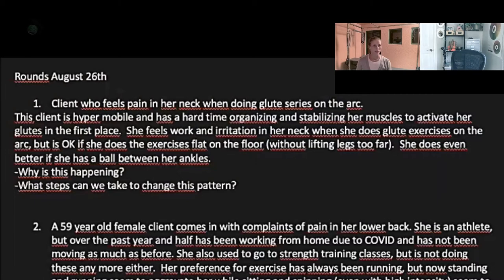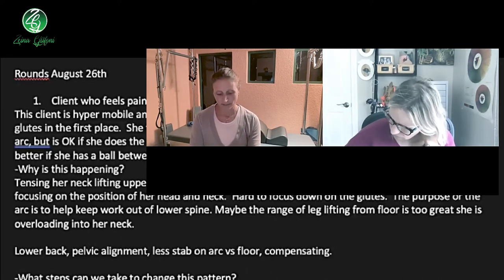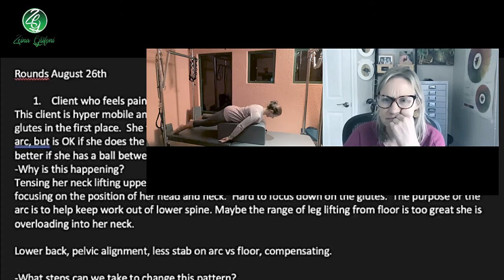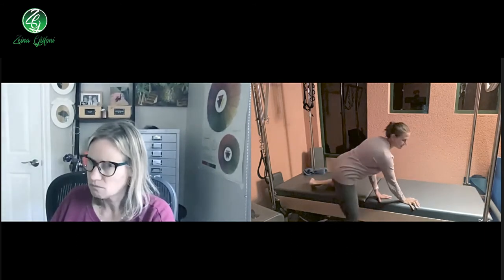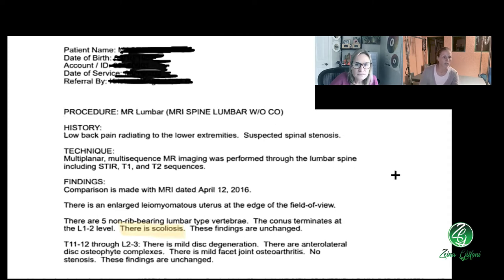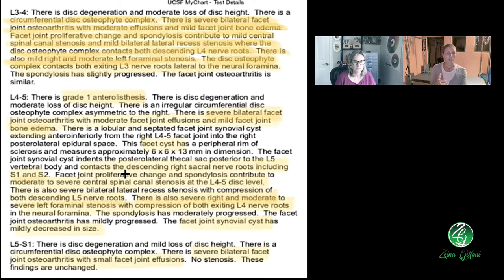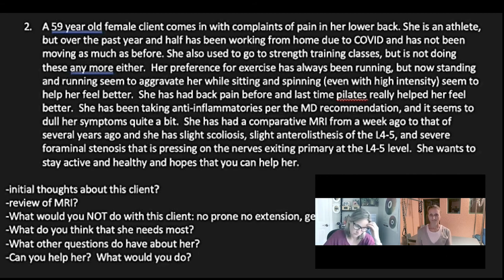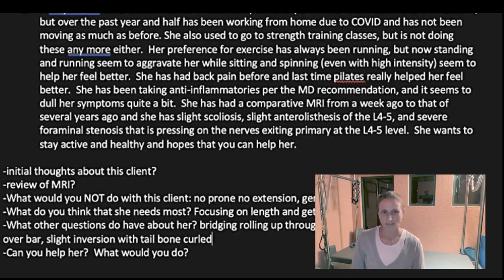Pilates Rounds: Week 61, 8/26/2021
Pilates Rounds, a forum for Pilates instructors.

Welcome to our roundtable group of Pilates instructors led by Zeina Grifoni, owner of Synergy+. Pilates Rounds is a community of Pilates instructors who love their practice and wish to improve it and make it more fulfilling. Bring your questions or come share your experience with us so that we can all learn from it.

This week we had a question about how to engage an ultra runner in Pilates and convince that runner that fine-tuning and deep core activation along with stretching was important to his continued success with running.

We discussed 2 books that address this issue and I promised to pass on the names:

1. David Goggins “Can’t hurt me”.  This is his autobiography where he talks about becoming an elite runner and a Navy Seal and in one of his chapters he discusses how he could no longer function at all.  He explains that he pushed his body so hard without stretching, that it bound up and could not go anymore. He rehabilitates himself by stretching.  So if you have clients who do not believe in stretching, this may be a good one for them!

2. Becoming a Supple Leopard:  This is written by a Physical Therapist and cross-fit expert.  He shows/demonstrates classic lifting exercises with attention to detail, good form, and healthy progressions.  This is a great resource for those who find Pilates “too slow” or “too easy” coming from someone who specializes in this area.

Zeina A. Grifoni has 18 years of experience as a movement and rehab specialist with physical therapy, Pilates, and sports background who has helped many people recover from chronic injuries that prevented them from living fulfilling lives. She will share case studies and/or answer your questions related to your Pilates practice.

Pilates Instructor?